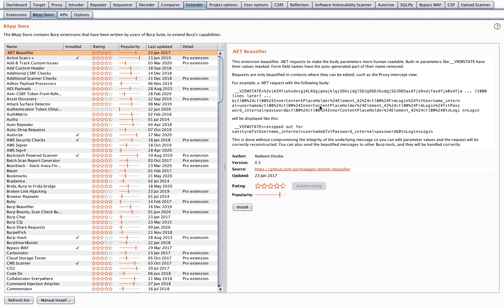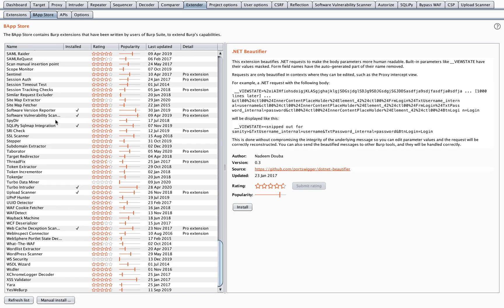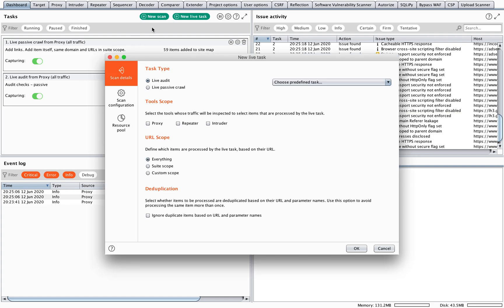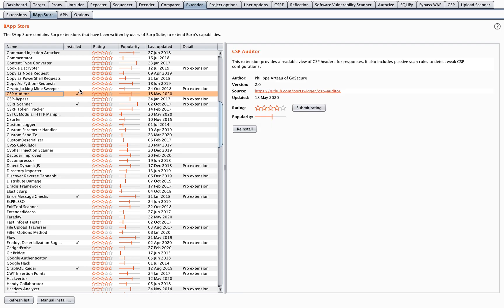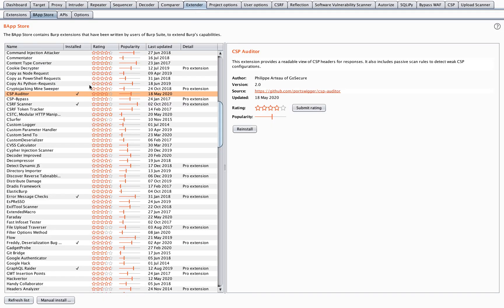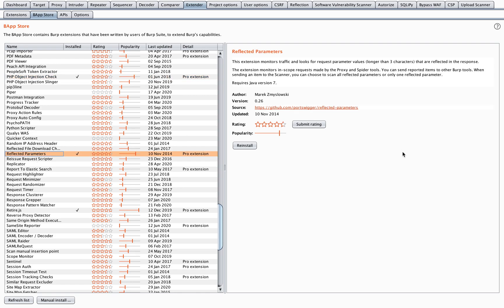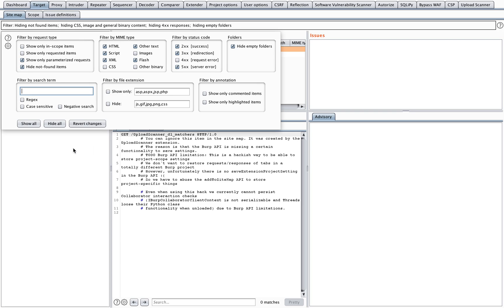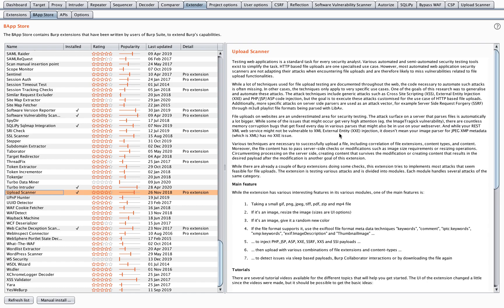My Top 10 burp extension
These are my top 10 burp extensions, what are yours?

00:00 intro
00:10 giveaway
00:30 installing extensions
00:45 #10: CSRF scanner
01:26 #9 vulnerable software scanner/retirejs
Yes i am aware i missed this one in the video O_O #8 Bypass WAF
02:19 #7 Active scanner ++
03:45 #6 CSP
05:04 #5 PHP object injection
05:50 #4 reflected parameters
06:40 #3 sqliPy
08:00 #2 upload scanner
08:40 #1 Authorize

thexssrat